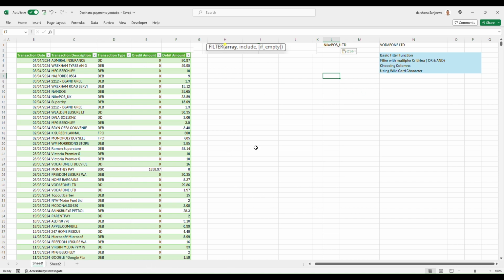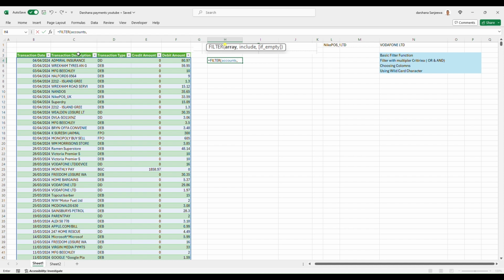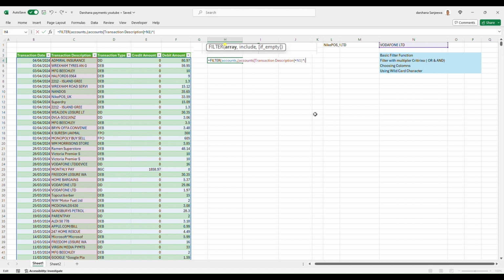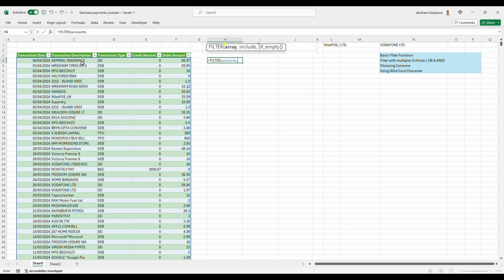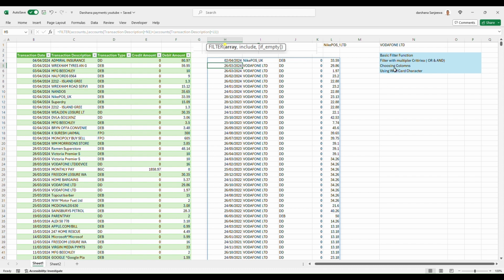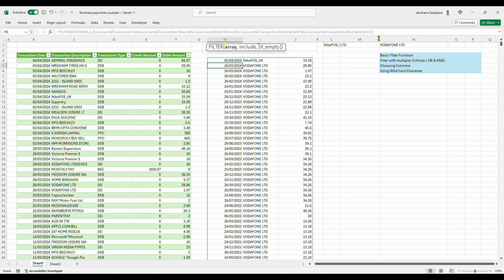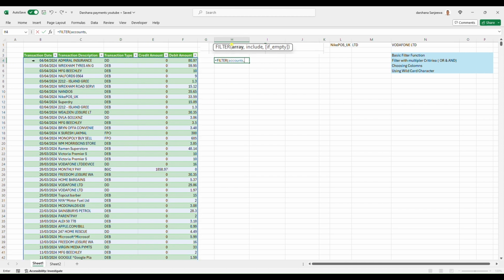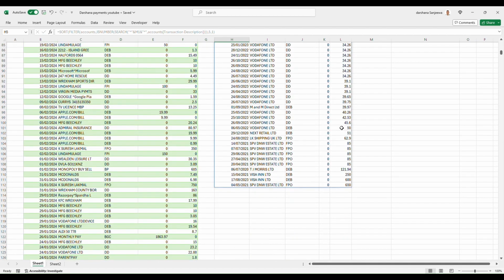Filter Function from Basic to Advance Level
This Video Covers Every angle of the Filter function  usage where you can use in different circumstances when it comes to extract data.